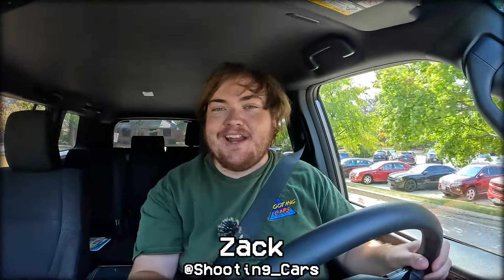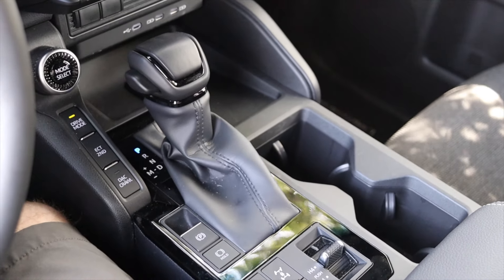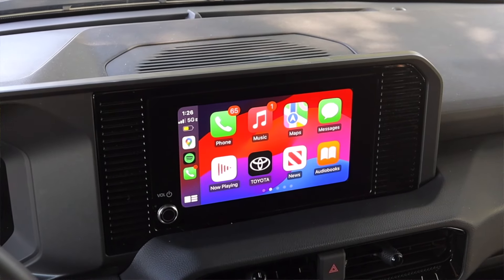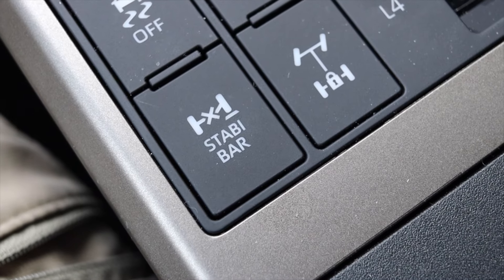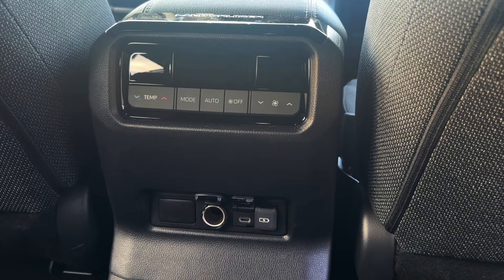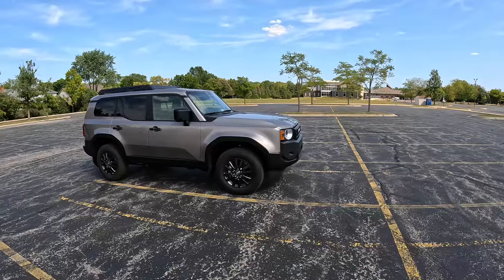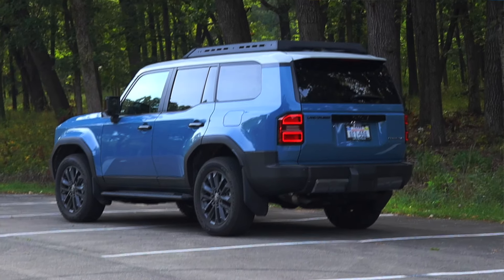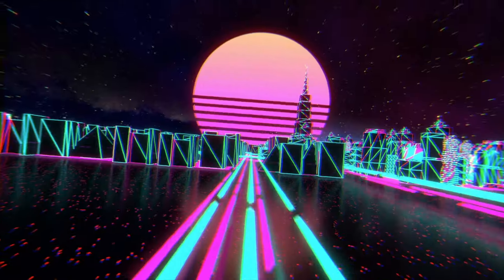2024 Toyota Land Cruiser 1958 Review - What You Get For $60,000!